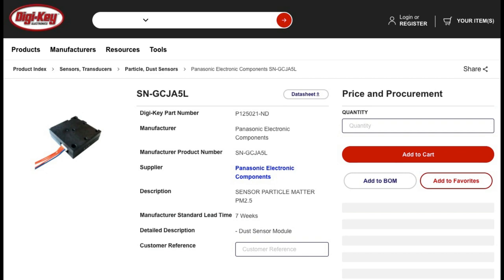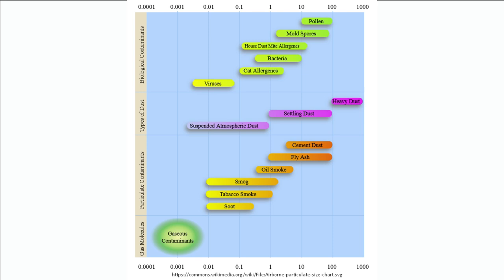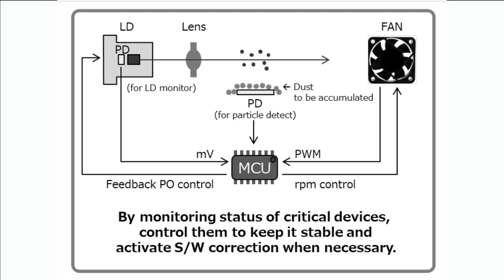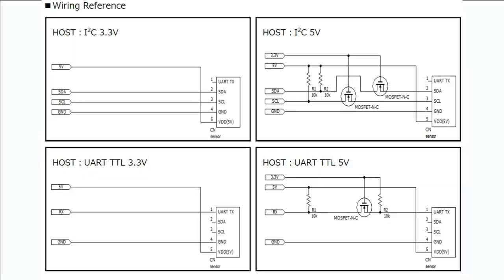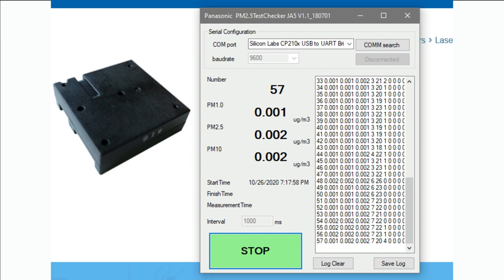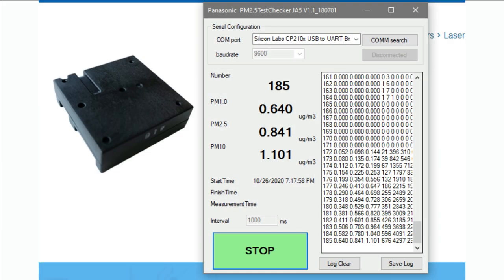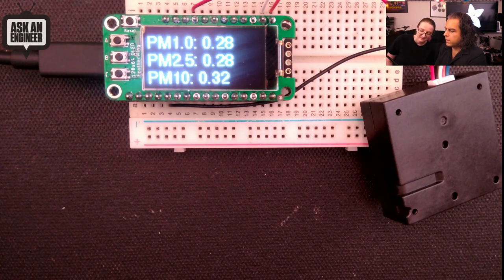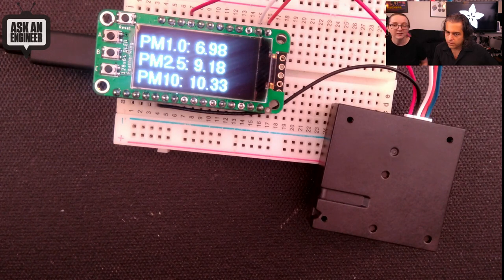EYE on NPI - Panasonic SN-GCJA5 particulate sensor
This week's EYE on NPI is particularly useful for folks who care about air quality - it's the new SN-GCJA5 particulate sensor from Panasonic This compact sensor uses a laser diode to measure light scattering caused by small inhalable particles in the air. It's great for measuring the dustiness of the air - such as that caused by smog or smoke. Especially useful for both home and industry - if you live or work near a high-risk fire zone you know how useful this is for telling you if a filtration mask is needed.

Panasonic's laser type PM sensor is an addition to its already broad range of specialty sensor solutions. It is comprised of an on-board microprocessor, micro-fan, and laser diode. This sensor has been programmed so that the fan will operate based on the amount of particle dust surrounding the laser diode so that overall lifespan or usefulness of the sensor can be extended much longer than its average commercially available equivalent.

Featuring a very small footprint of 37 mm x 37 mm x 12 mm, the Panasonic laser type PM sensor can be used to detect a wide variety of PM including, but not limited to, dust, fly ash, soot, smoke, aerosols, fumes, mists and condensing vapors, solid fuels, construction materials, cooking/smoking of plant matter, fireplaces and furnaces, house/forest fires, waste incineration, and much more.

A few things make this sensor stand out in a popular market. One is a dual-interface connector that supports both I2C and UART. The UART data comes in as plain text at 9600 baud, so it's easy to parse. The I2C interface means it's easy to use with boards that don't have a spare hardware UART. Only thing to watch for is that the power is 5V as there's a little fan inside that needs extra power, and the logic level is 3V so a shifter or booster may be required.

For quick testing, you can wire up a USB to Serial console cable We can use the included Windows program to quickly get data from the COM port and display it. The version of the sensor we picked up even came with a cable for easy plugging. We used some solder fumes from a handy iron to trigger the sensor into reporting a smoggy environment.

You can order this nice new sensor from Digi-Key, they're a big distributor of all things Panasonic from batteries to capacitors. Hey, we even have a video we did with them a year ago you can watch

Note there's two versions, we recommend the one with the cable but you can get your own cable made to match, the connector is a JST SM05B-GHS

Either way the price is very competitive, so you can add a particulate sensor for under $20 in quantity.
Pick up a SN-GCJA5L sensor today to try out how elegant & easy it is to use!